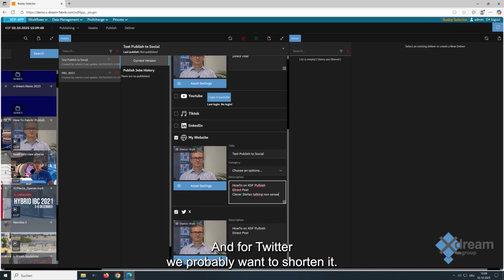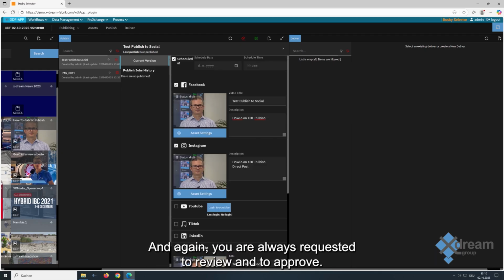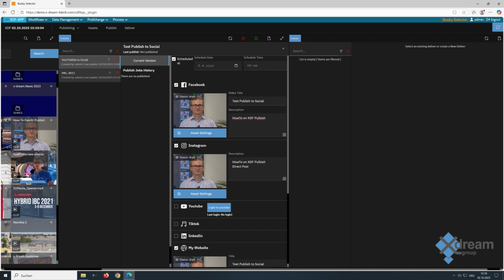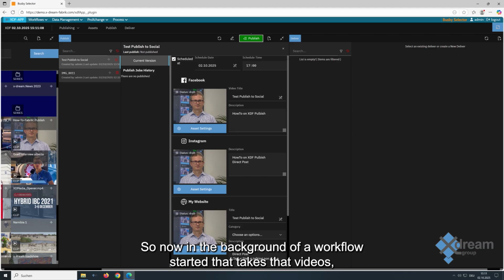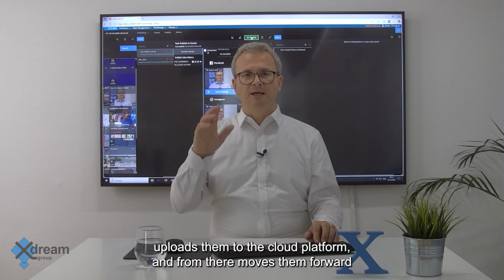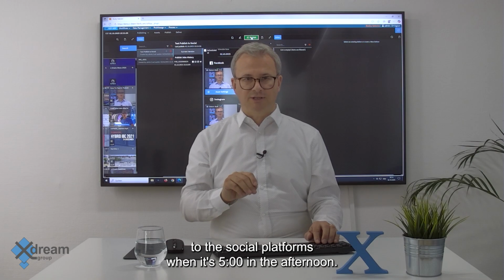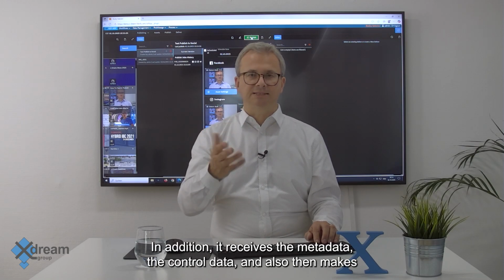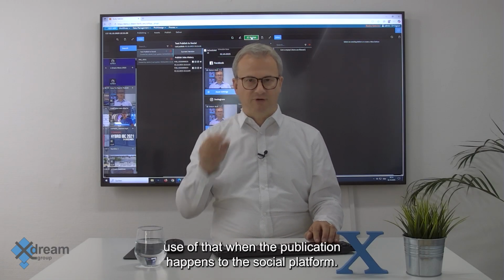Publishing to Social Media in PUBLISH Demo